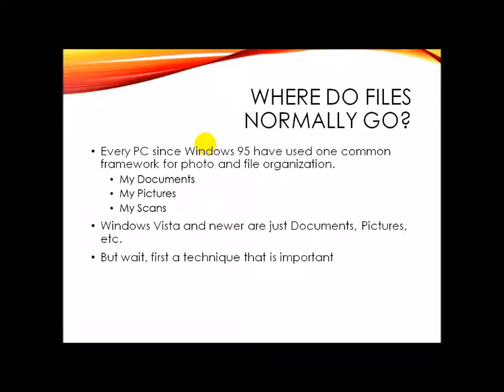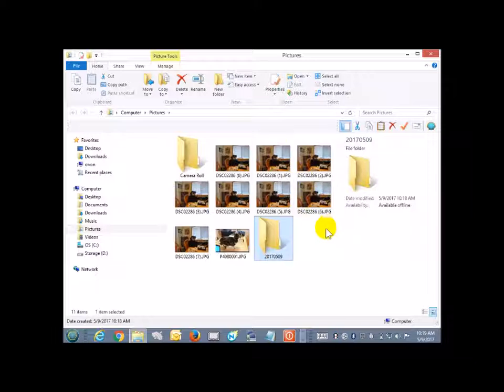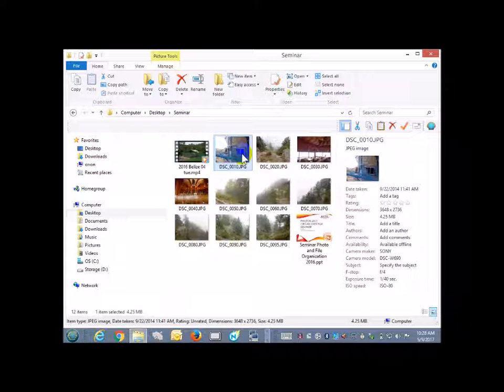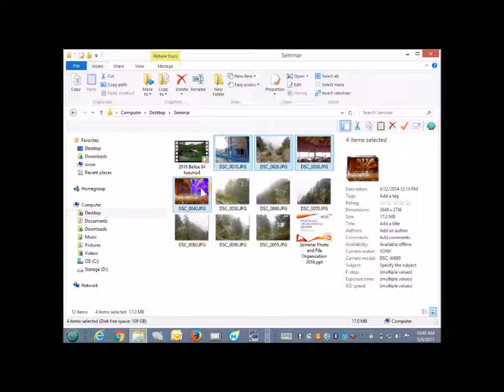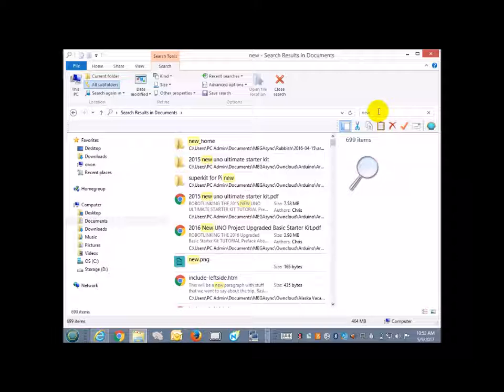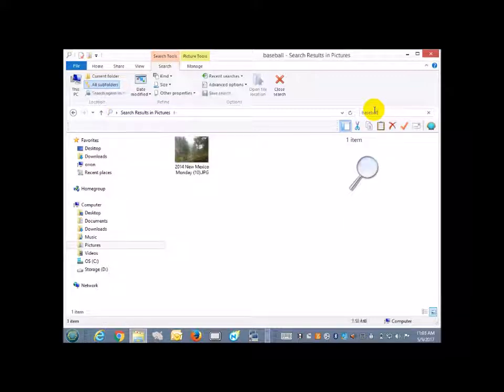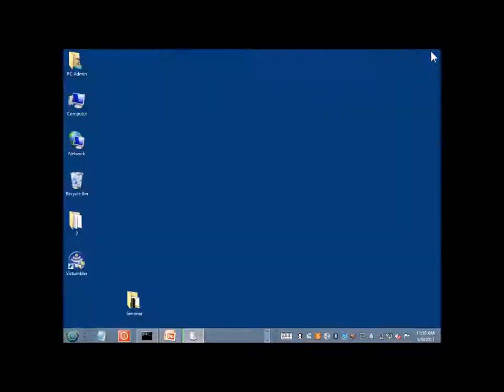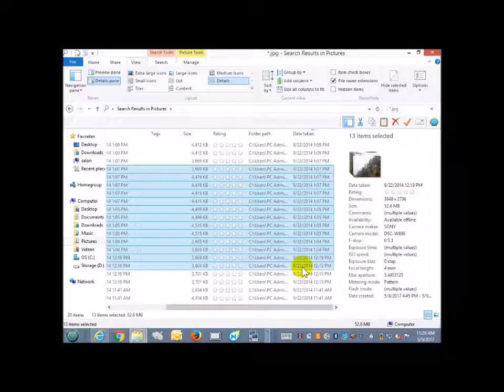Seminar May 2017 Files and Photos